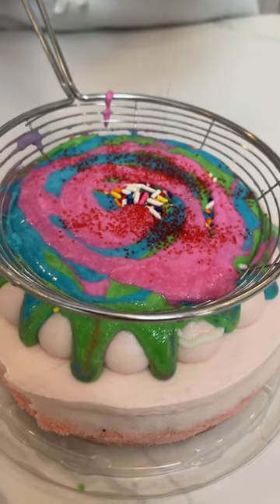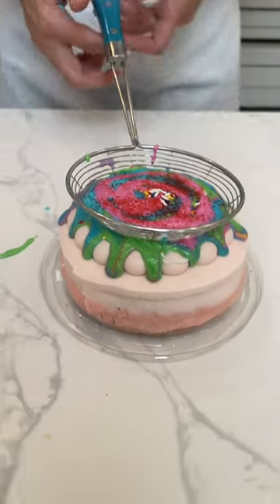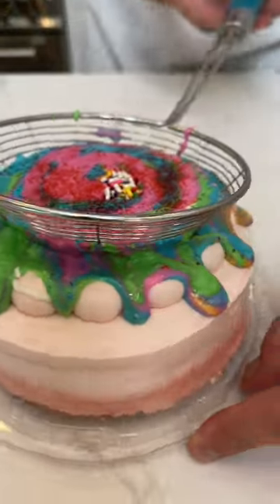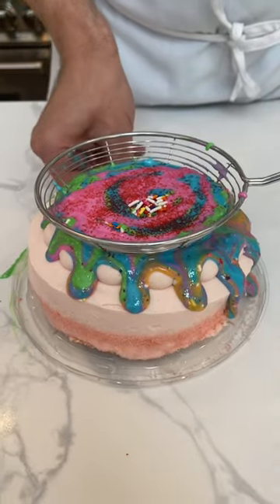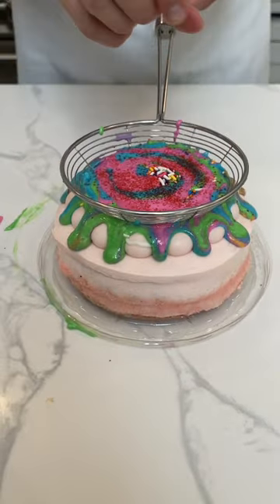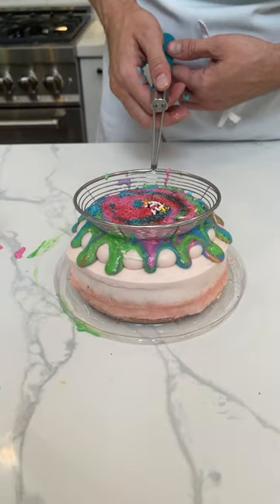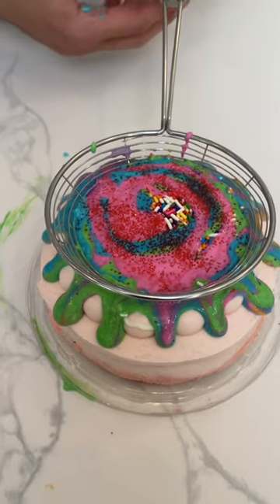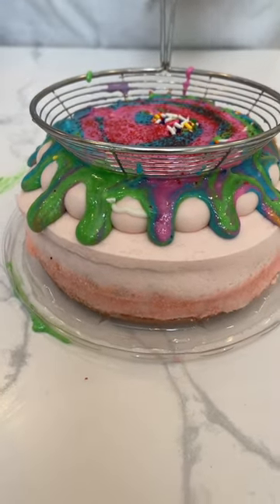cake - spoon strainer – (pt 6)